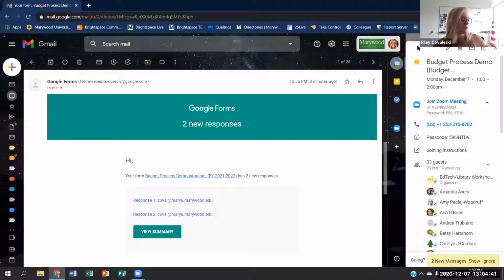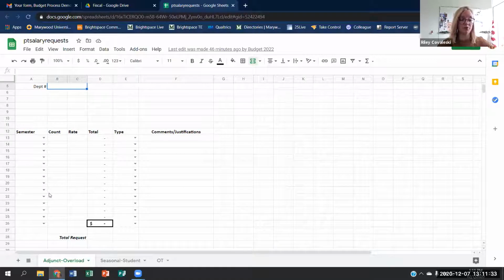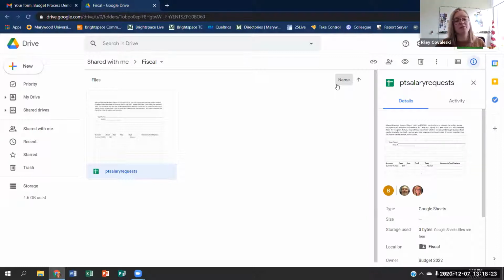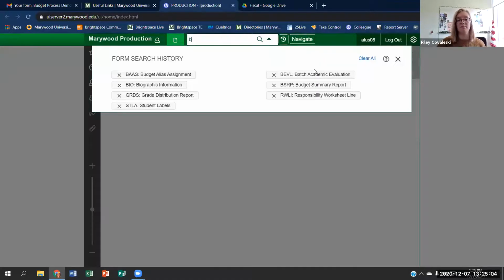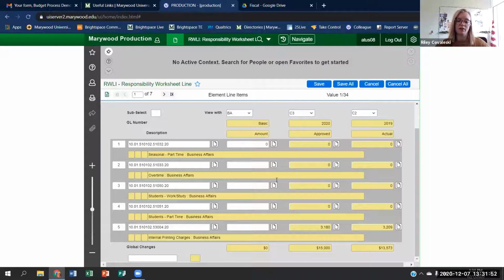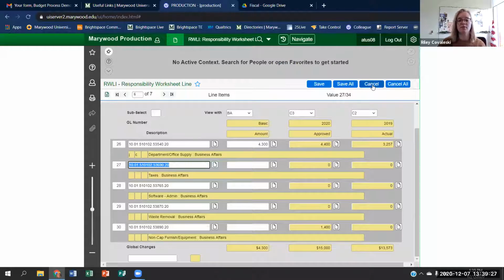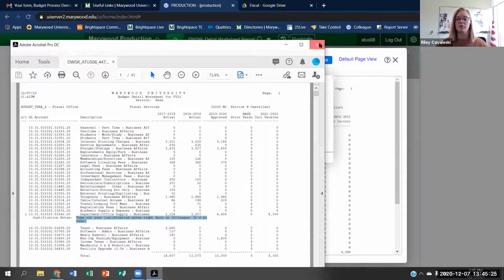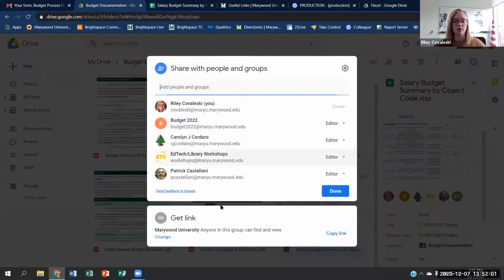FY 2021-2022 Budget Owners/Aliases Demonstration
Join us as we go over the budget process for the 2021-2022 fiscal year! We cover filling out the ptsalaryrequests Google Sheet, accessing the BAAS & OWLI/RWLI forms, and running the DWSR report in Colleague.

This video is specifically for budget owners and their aliases.

If you want to view the mentioned budget documentation, you can do so through this Google Drive

00:00 Intro
01:47 Open Google Drive
02:45 Find shared folder from Budget 2022
04:19 Verify owner of folder
05:03 Intro to ptsalaryrequests sheet
06:03 ptsalaryrequests: Adjunct/Overload tab
10:09 ptsalaryrequests: Seasonal/Student tab
12:23 ptsalaryrequests: Overtime tab
13:45 Budget due dates
14:21 Information on aliases
15:22 Intro to Colleague
15:40 Find link to Colleague
17:00 Bookmark Colleague link
17:58 Log in to Colleague
18:38 Colleague homepage
20:31 Aliases: BAAS form
23:09 Explaining OWLI vs RWLI
23:50 Budget owners/aliases: RWLI form
28:37 Budget owners/aliases: BJNS form
32:15 Export RWLI to Excel
34:05 Intro to DWSR form
35:40 Run DWSR report
41:26 Questions 1
43:08 Delete lines from DWSR report
44:51 Questions 2
46:46 Budget documentation folder
48:22 Questions 3
51:00 Questions 4
53:51 Outro